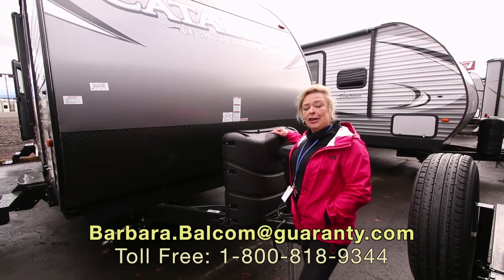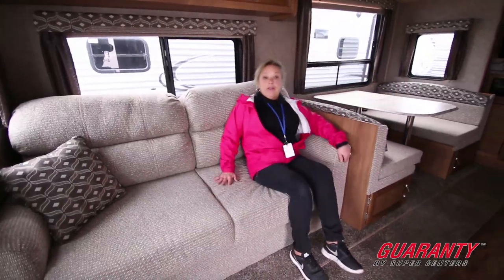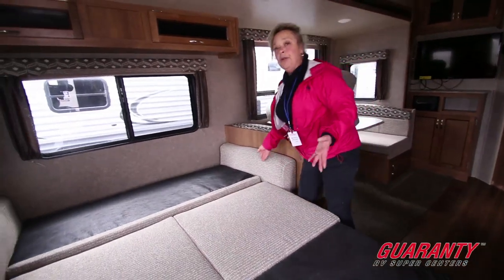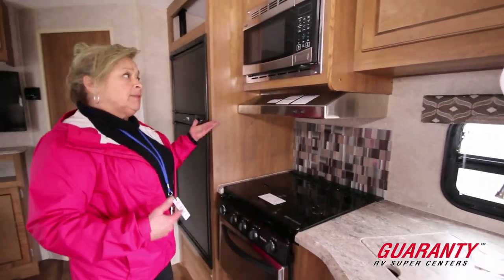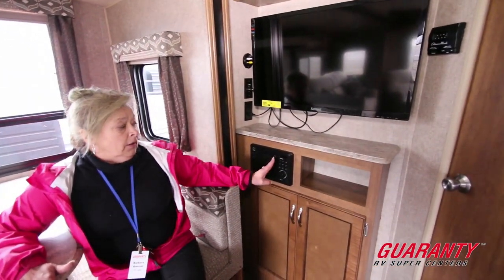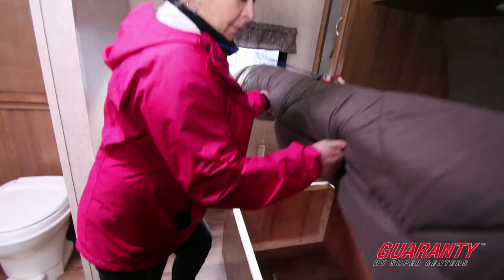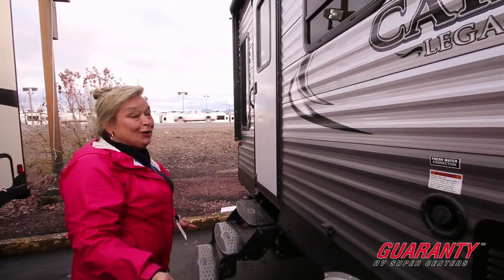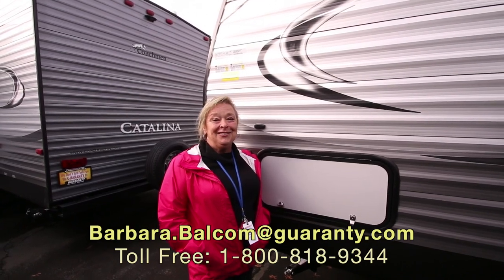2017 Coachmen Catalina 263 RLS Legacy Edition Travel Trailer • Guaranty.com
Visit Guaranty.com for more information on this Coachmen Catalina 263 RLS including photos and the current price